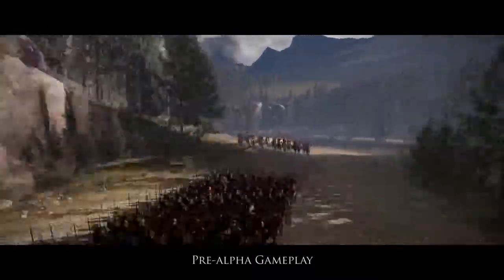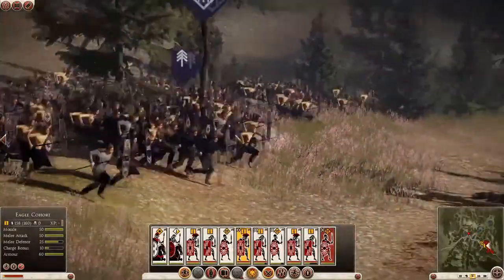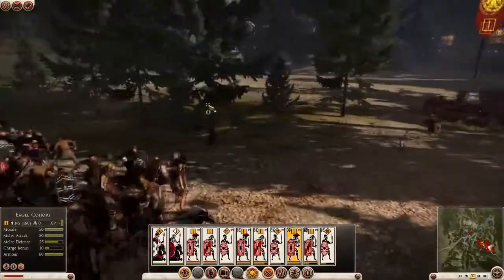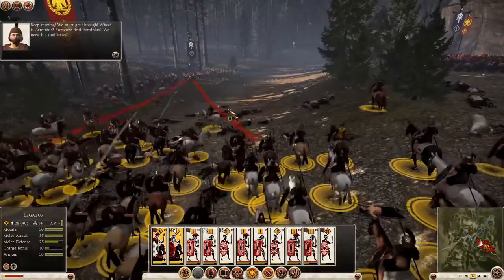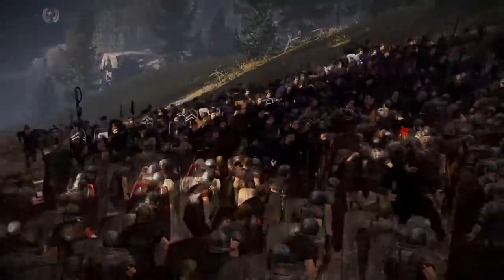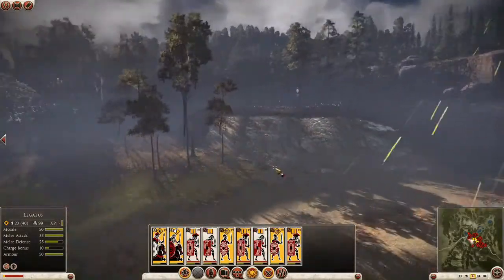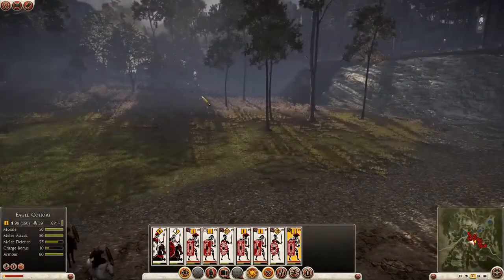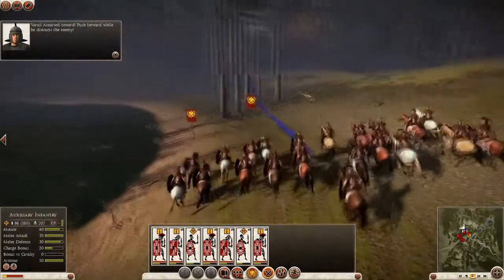Total War ROME II - Battle of Teutoburg Forest Gameplay